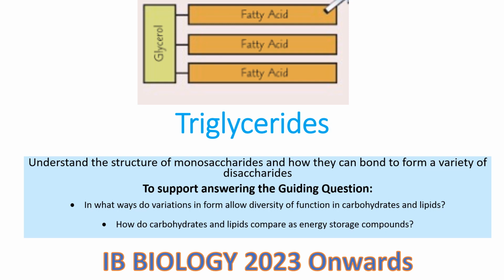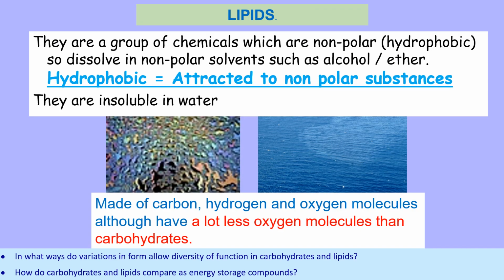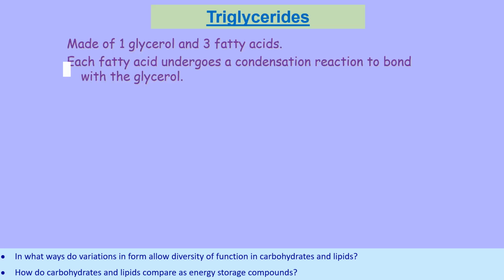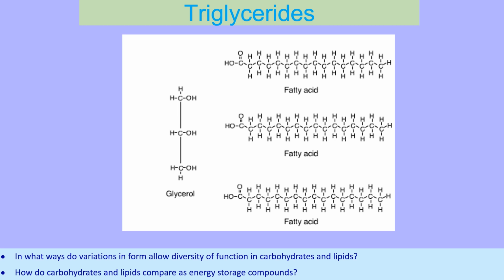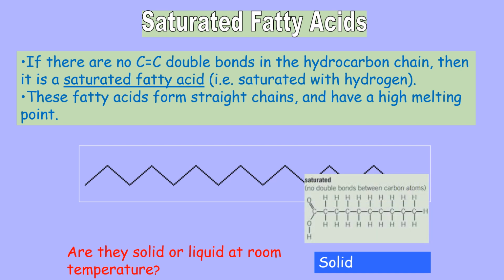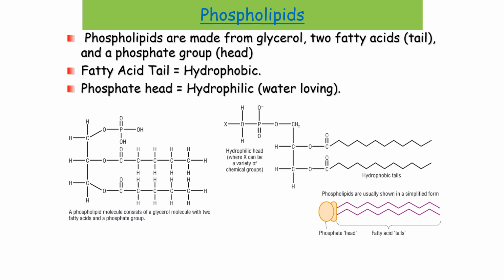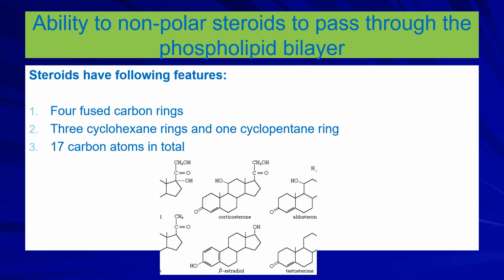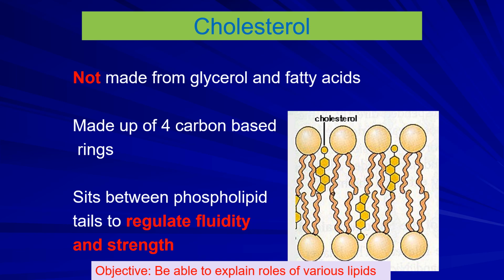Mr Phillips IB Biology 3 Lipids